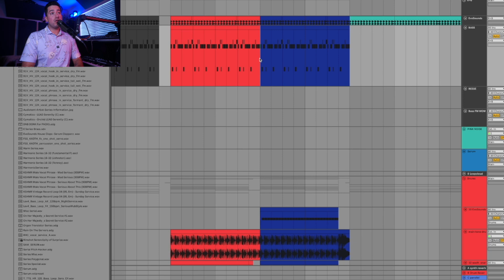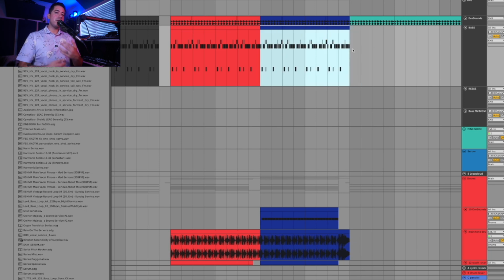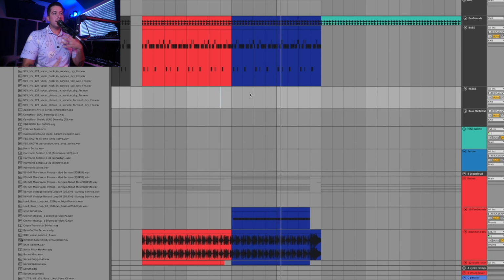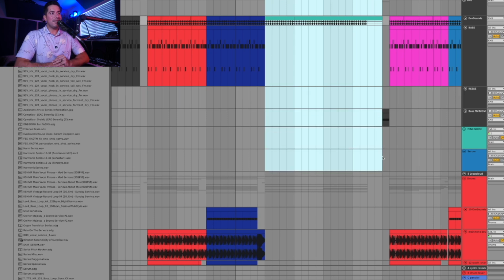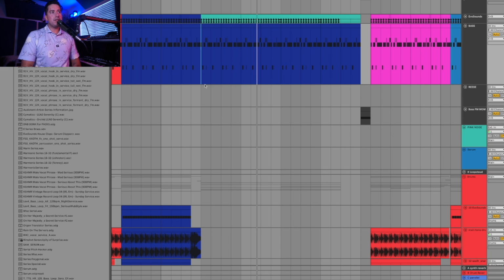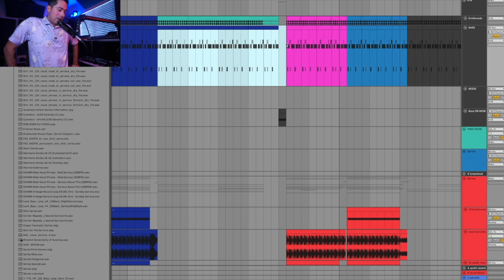The Chris Lake Arrangement Hack You're NOT Using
Want to take your arrangements to the next level like Chris Lake? In this video, I break down a cool technique he uses that you might be sleeping on! 😴

🔥 Part A Drop
We start strong with an 8-bar drop to get the groove going.

🔥 Part B Drop
Next, it switches up with a different feel for another 8 bars. 🚀

✨ Mid-Break
Here’s where the magic happens—a mid-break that builds tension for about 16 bars. 🔥

🔥 C Drop
Then comes the surprise—a totally different idea for the C drop. 🤯

🔥 Back to Part B
Finally, we return to the familiar B drop to bring the energy back full circle. 🎶

I’ll show you how this keeps things fresh and exciting in your tracks. Click play to see how it all works! 👀

Timestamps
00:00 Intro
01:00 The Concept
08:59 Why I wear Sunglasses AT NIGHT